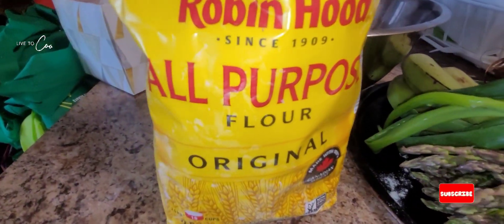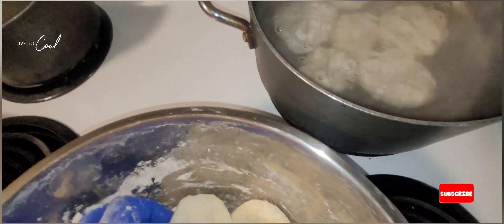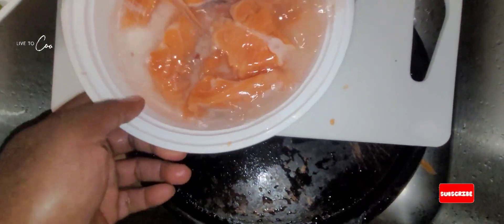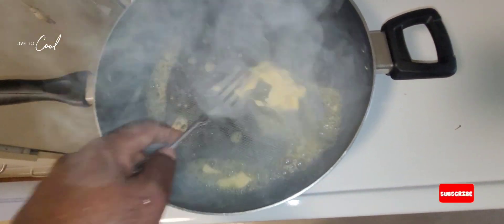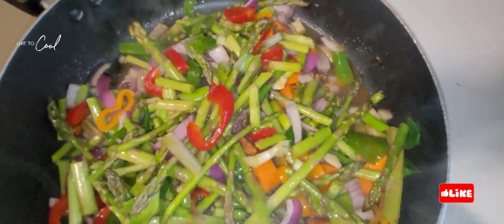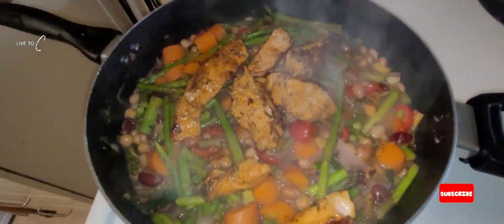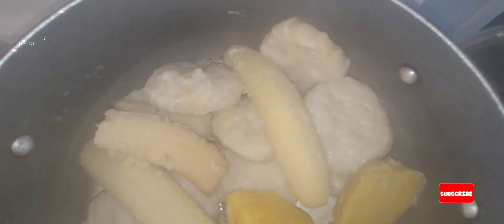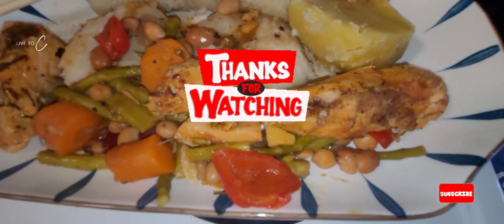Easy Salmon cooking with Provisions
Bless up, thank you for supporting my youtube channel and all my content all over the world. Please hit the link for more  wonderful content ✌️🛸🆗️🖖🙏